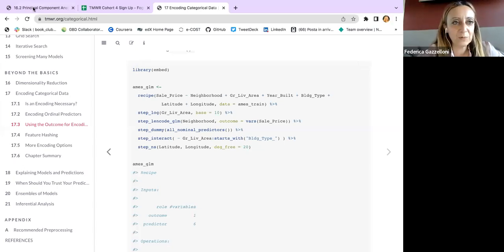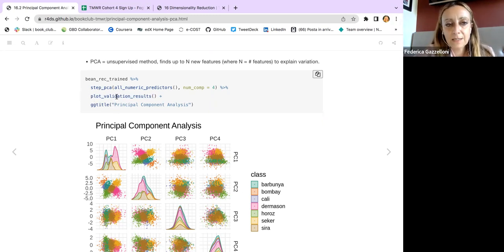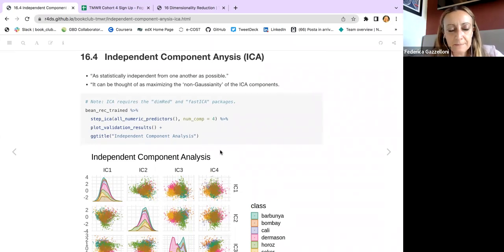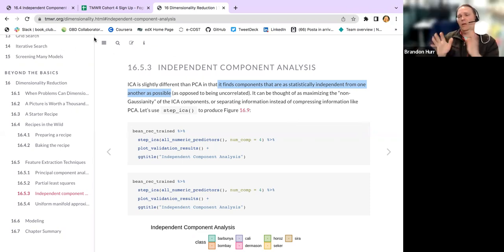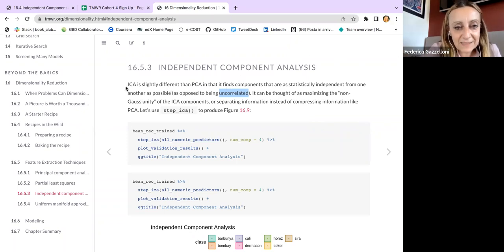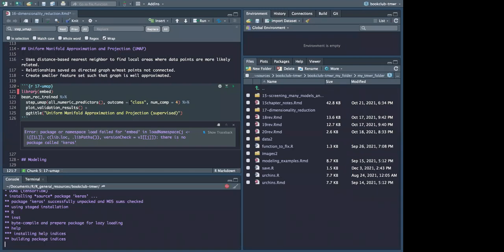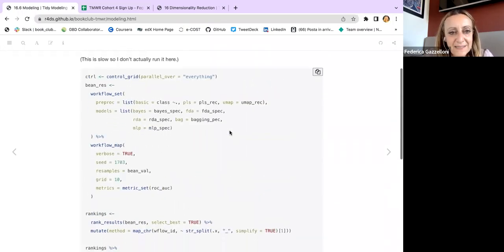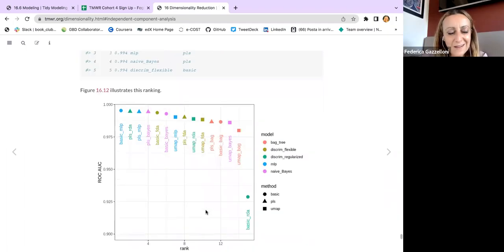Dimensionality Reduction (tmwr04 16)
Federica Gazzelloni presents Chapter 16 ("Dimensionality Reduction") from Tidy Modeling with R by Max Kuhn & Julia Silge on 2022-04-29, to the R4DS TMWR Book Club. Cohort 4